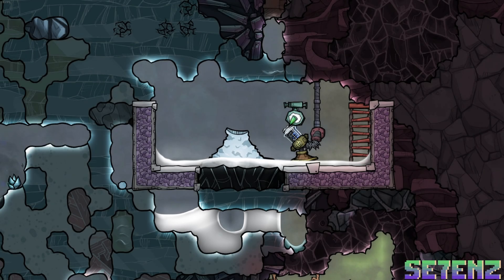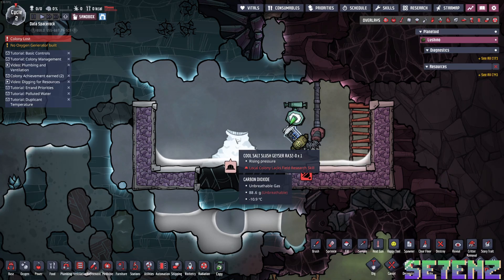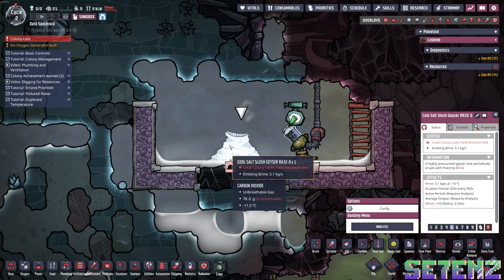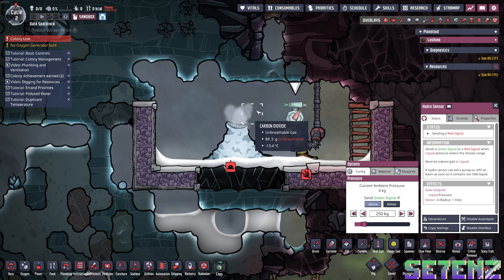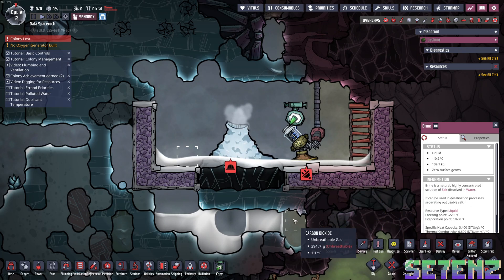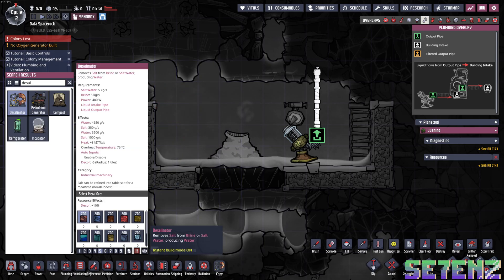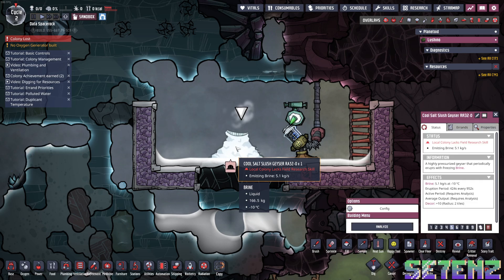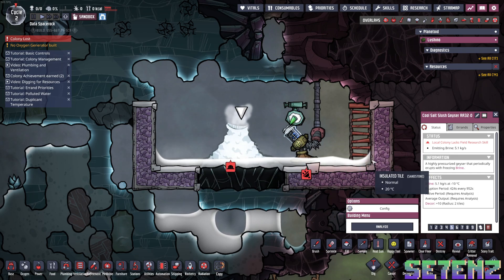8.1: Geysers and Vents. Cool Salt Slush Geyser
Episode 8.1: Geysers and Vents. Cool Slush Geysers
Purpose:

For Module 8, there are many different Geysers and Vents within the game Oxygen Not Included that we will cover. This particular module will go through the Geysers and Vents that I primarily use and how to set them up. There may be more efficient ways to set up some of these geysers and vents, but we are going to keep them simple.

Geysers and Vents in ONI serve as a means to obtain a renewable resource, as well as to do funky things such as providing power or even offering a cold or hot temperature.

For this particular episode, being 8.1, we will go over the Cool Salt Slush Geyser. This particular episode will be rather short, since it is very similar to taming the previous geyser, being the Cool Slush Geyser. We will talk about how to tame it, a few simple ideas of how to use it, and go over what it produces.

I have figured a lot of my Oxygen Not Included knowledge through Brute Forcing potential solutions. I am going about this guide in the same way, which is as non-technical as possible since many new players who pick up this game may end up feeling overwhelmed.

If you are looking for a technical explanation, then this guide is not intended for you. This includes the Brute terminology that I may use since my main goal is to help new players have fun. As always, I am open to suggestions on how to make this series even better! :D